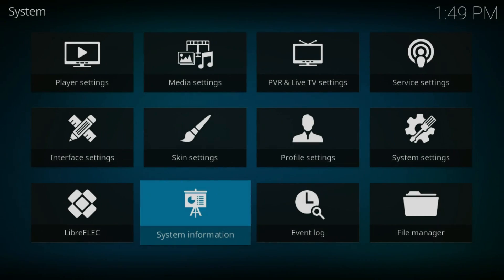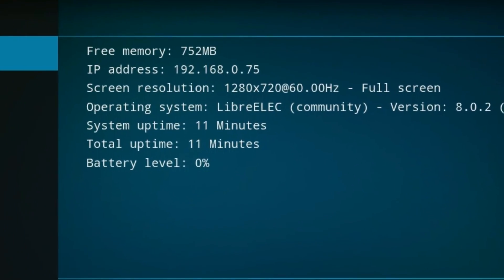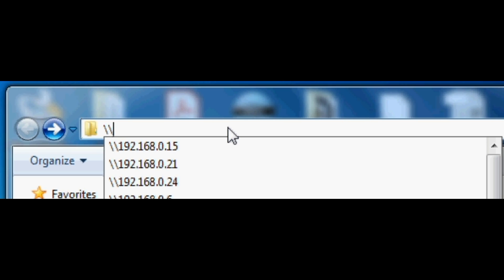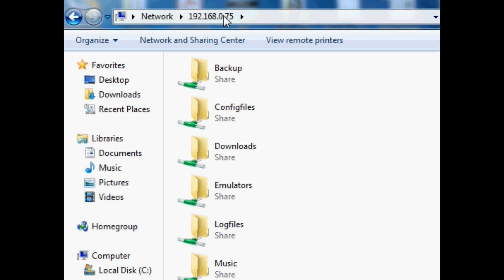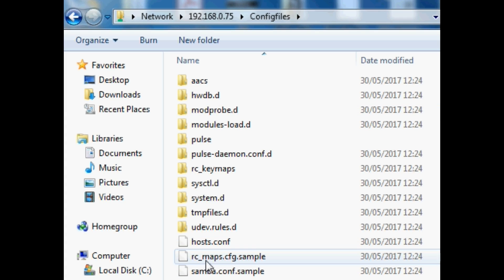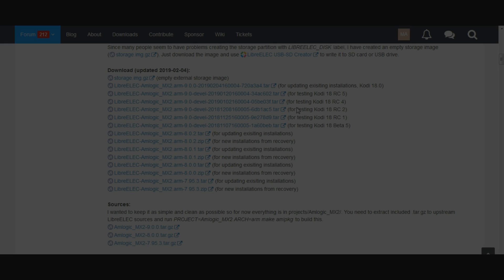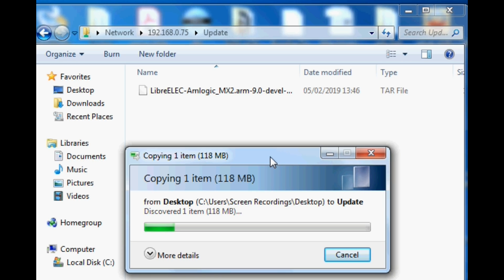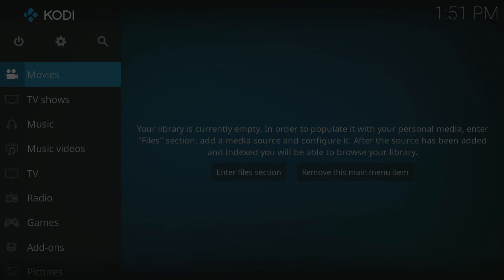MX Mid-Night G Matricom - Dual Core AML8726 TV Box - LibreELEC 9 - KODI 18 Update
The MX box which features the old dual core aml8726 is getting very old now, but it still has life left in in it with the help of the developer community. By developing new firmware to these old boxes they can be saved from going to landfill.

Here the MXQproject brings you the latest LibreELEC 9 release for these old MX boxes.

Music License